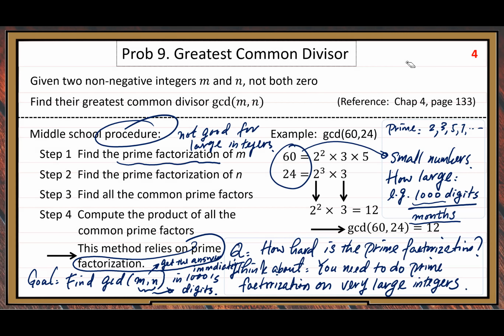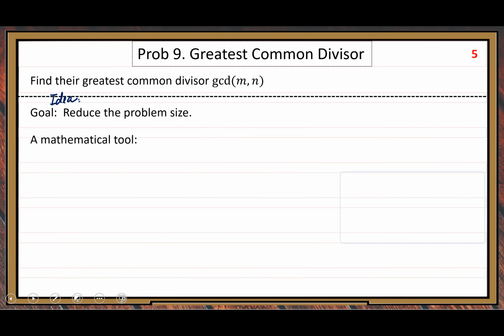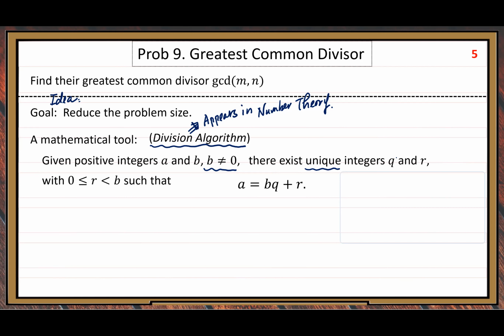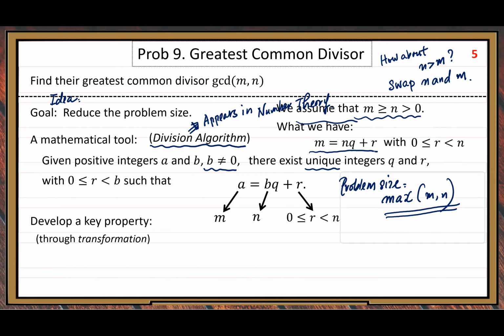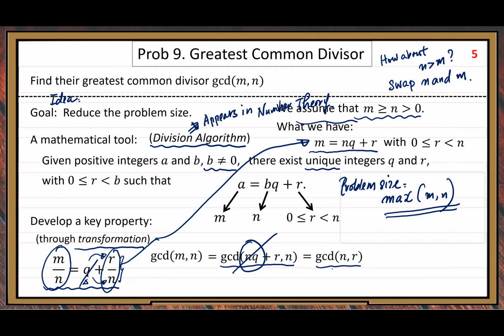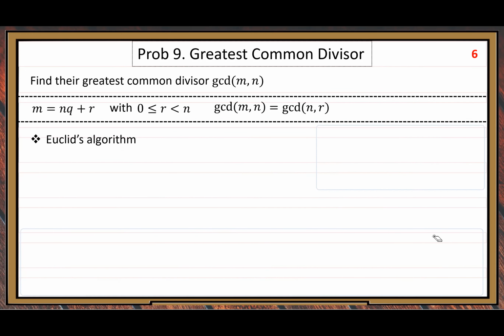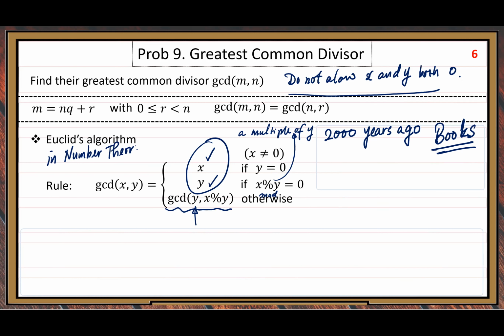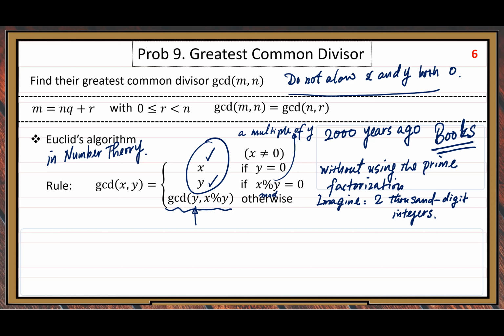CS3130SP23Module3DVid1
This video is for teaching at UMSL:  CS3130,  Spring 2023,  Module 3 Part D  Sub-Topic 1:  (from Part B)  Greatest Common Divisors - Euclid's Algorithm